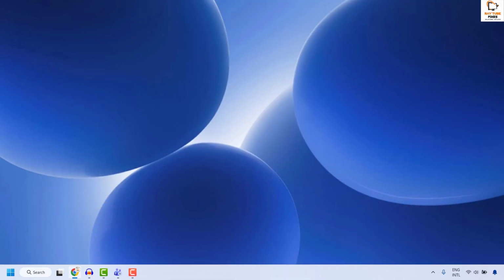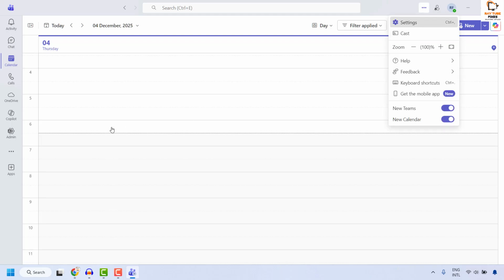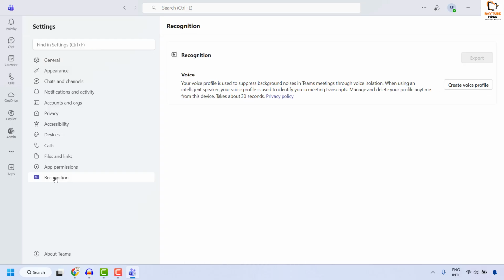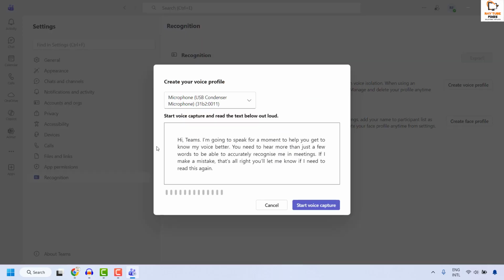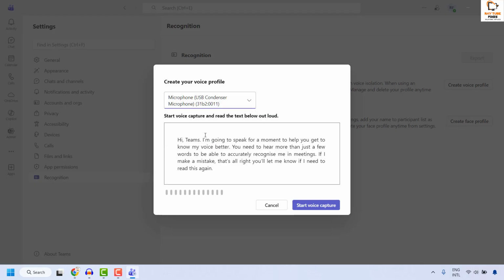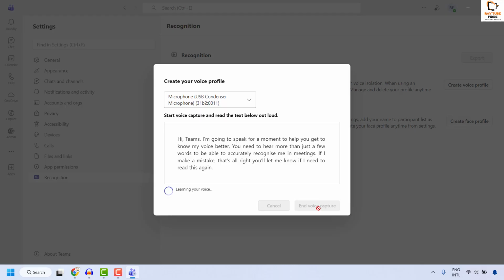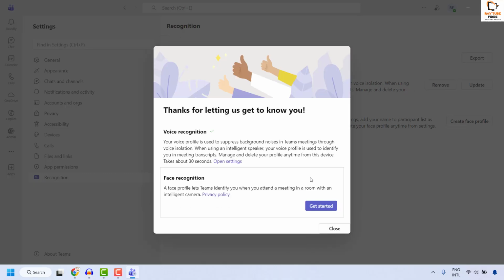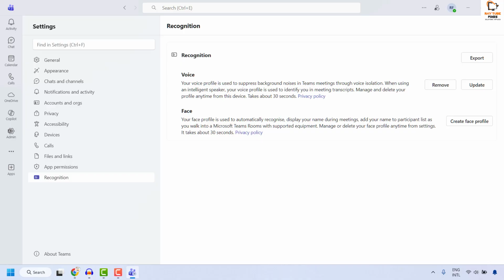How to create a voice profile step by step in Teams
Creating a voice profile in Microsoft Teams enrolls your voice biometrics by recording a short sample, enabling features like voice isolation, speaker identification in transcripts, and noise reduction during calls and meetings.

Key Benefits :

Improves audio clarity by filtering background noise using AI trained on your voice, ideal for noisy environments.​

Attributes speech to your name in meeting captions, transcripts, and Copilot notes, enhancing accuracy for online or in-room participants.​

Supports face enrollment for combined recognition in Teams Rooms.

To create a voice profile step-by-step in Microsoft Teams, follow these instructions:

Open the Microsoft Teams app on your computer.

Click the ellipsis (three dots) menu next to your profile picture at the top right.

In Settings, go to the "Recognition" section.

Find the option "Create voice profile" and click on it.

Choose your preferred microphone from the dropdown menu.

Click "Start voice capture" and read aloud the displayed text clearly for about 30 seconds.

Once done, click "Stop voice capture."

Click "Close" to finish the process.

For best results, record in a quiet environment using a quality microphone. You can delete or recreate the voice profile anytime from the same Recognition settings menu if needed.

Applies to:
noise suppression in teams
noise cancelling in teams
noise suppression microsoft teams
noise suppression
noise suppression
create voice profile in Microsoft teams
filtering background noise using AI
Improve audio clarity
ideal for noisy environments
meeting captions
transcripts
 enhancing accuracy for online or in-room participants
combined recognition in Teams Rooms